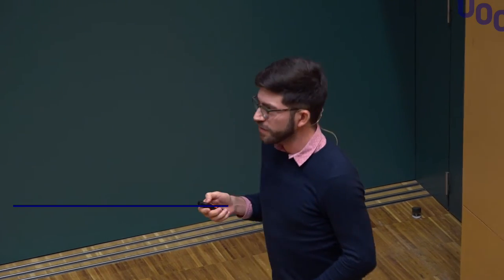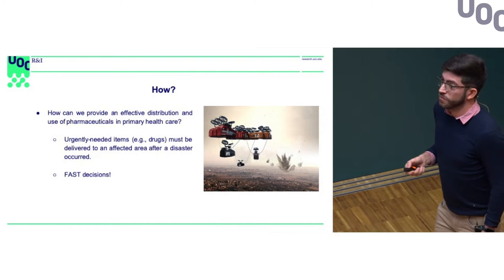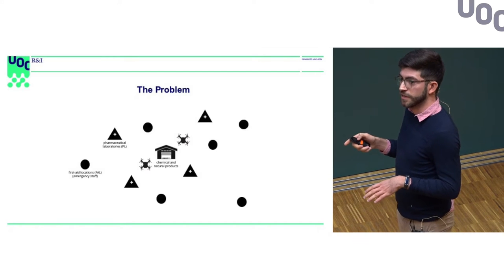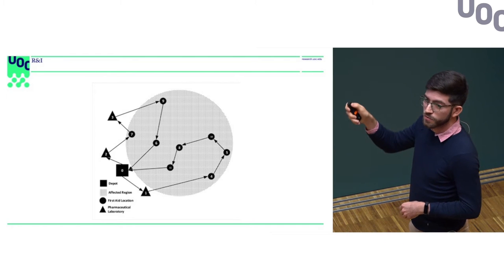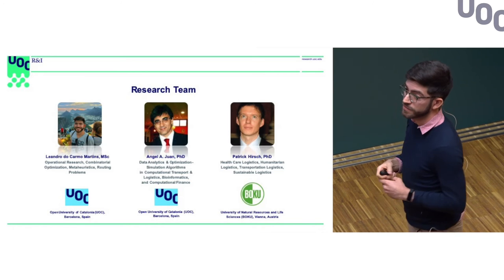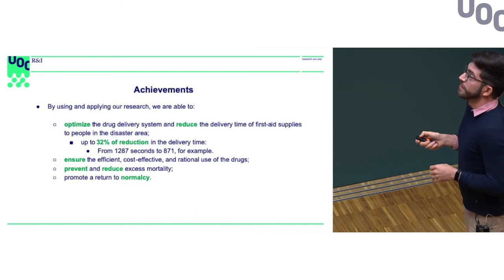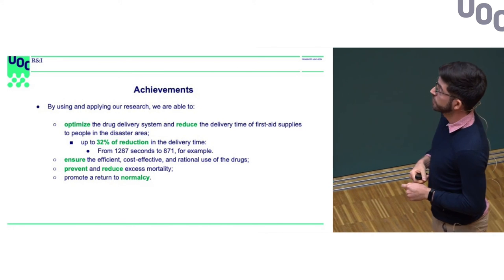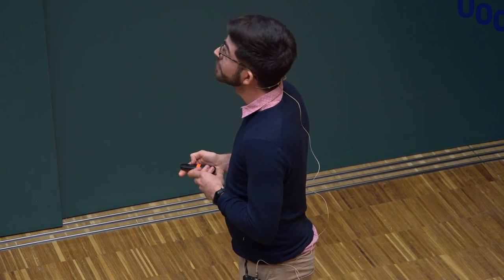Agile Optimization of a Two-Echelon Vehicle Routing Problem with Pick-Up and Delivery | UOC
Agile Optimization of a Two-Echelon Vehicle Routing Problem with Pick-Up and Delivery, by Leandro do Carmo, researcher at Internet Computing & Systems Optimization (ICSO), Internet Interdisciplinary Institute (IN3).

showcase2019.research.uoc.edu